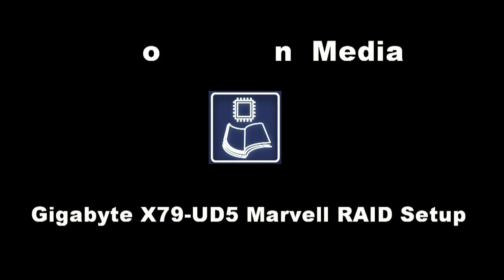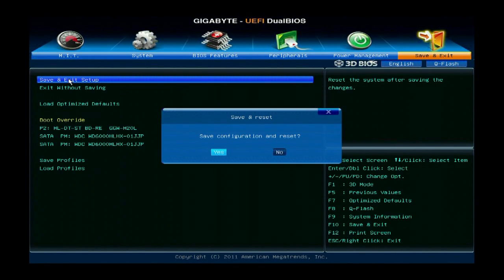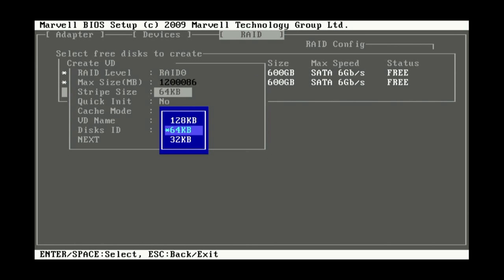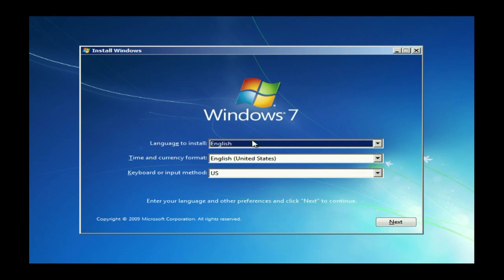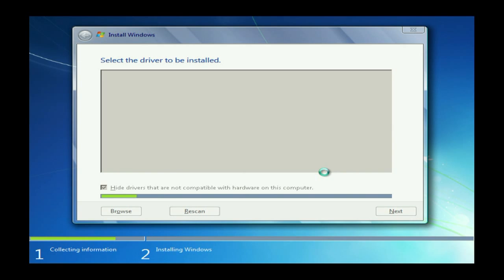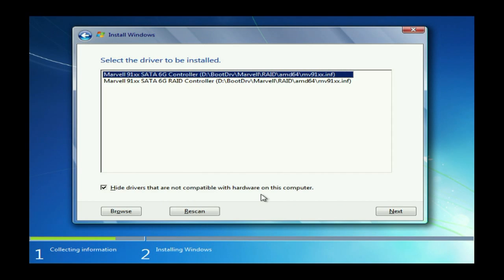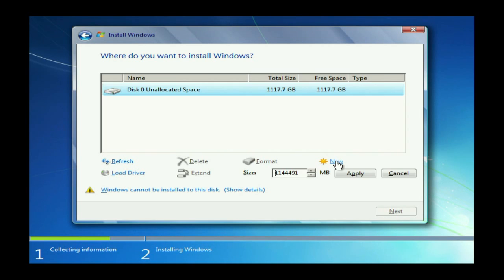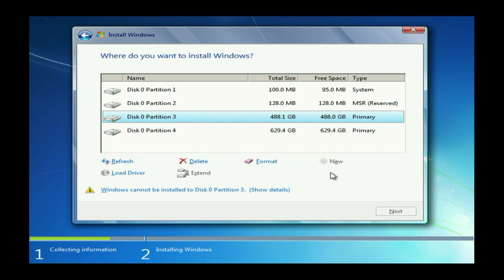Marvell Controller RAID Setup on the Gigabyte X79-UD5 Main Board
for our full review of the Gigabyte X79-UD5 Main Board.  In this video we provide an end-to-end walk through of the setting up a RAID disk array system on the board using one of the three Marvell SATA controller chips.  We demo BIOS settings, Marvell RAID controller setup and Windows 7 installation onto a bootable 1+ terabyte array.